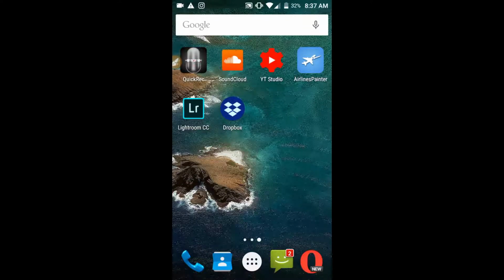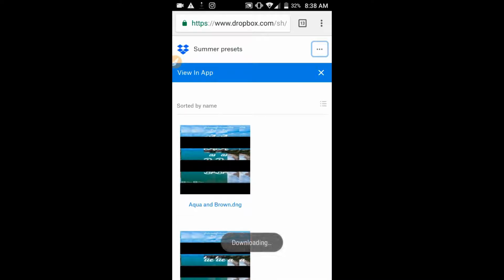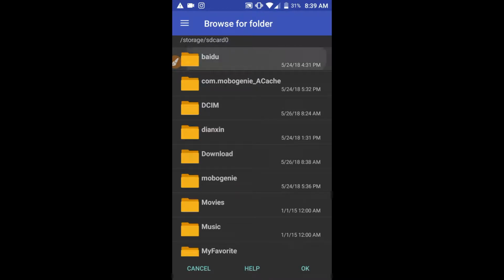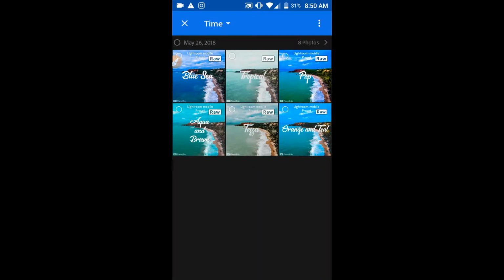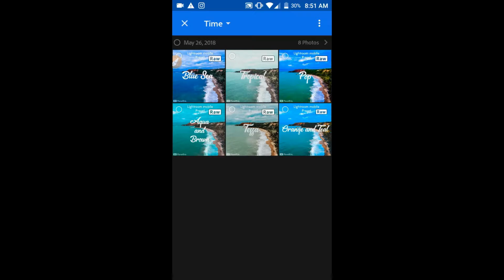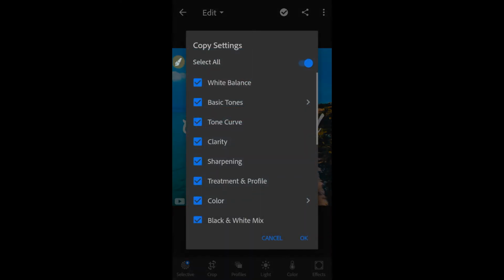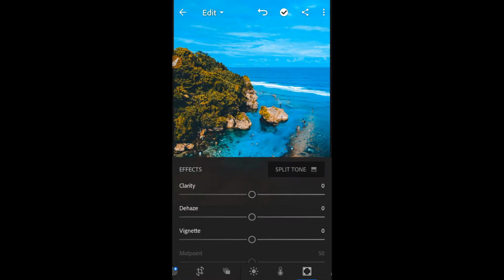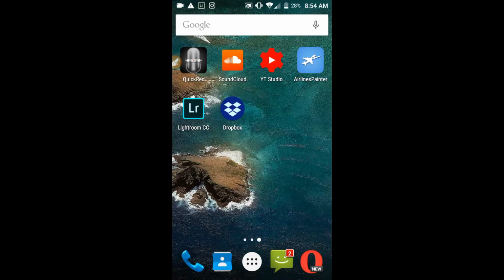How To Add Custom Filters/Presets To Your Lightroom Mobile Application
Hey guys it's me JohnEsperancilla and today I am going to show you all how to Add Custom Filters/Presets To Your Lightroom Mobile Application.

S2 - EP4

GOOD BYE!
THINGS GO BETTER WITH BSE.
WHERE DREAMS BEGIN...